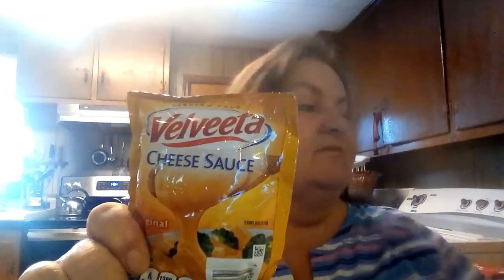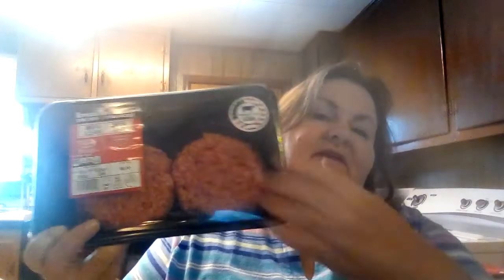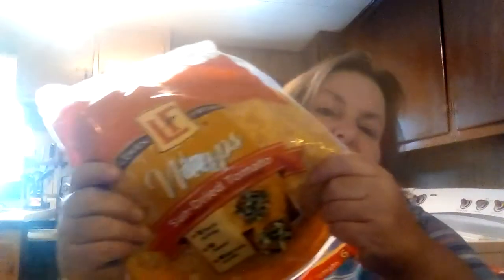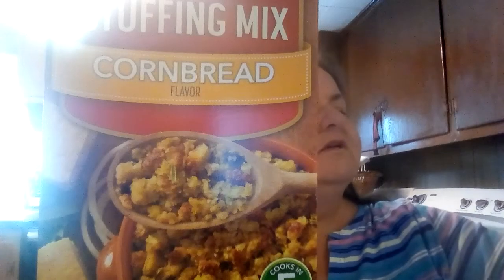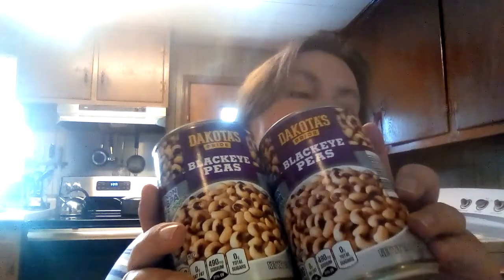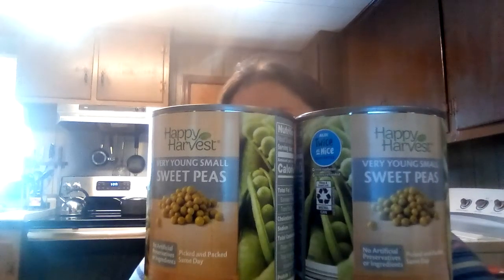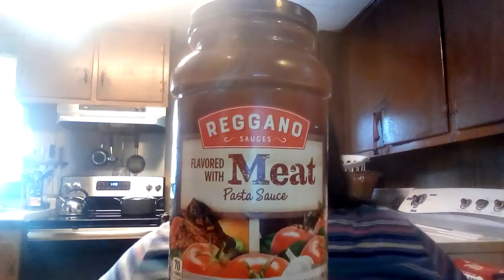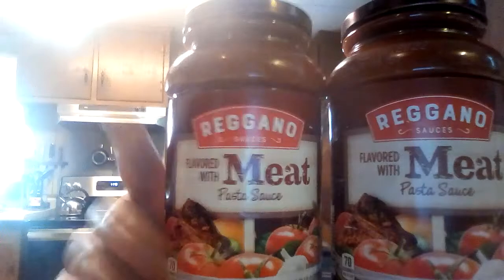YC's Aldi/ Dollar Tree Haul /8 Supper Meals/ 5 people for $76.51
Tight budget week stretching your dollars and food.  Menu Plan a must!